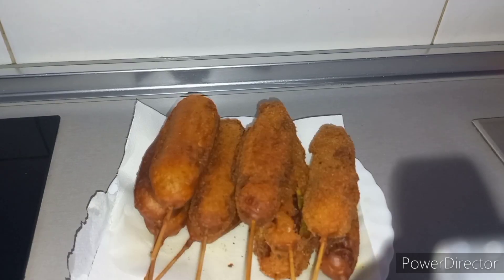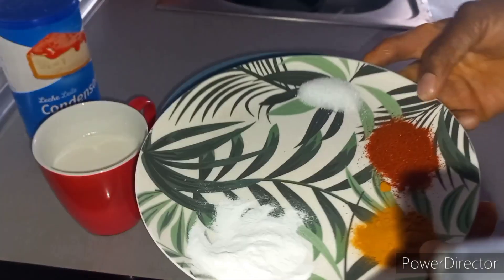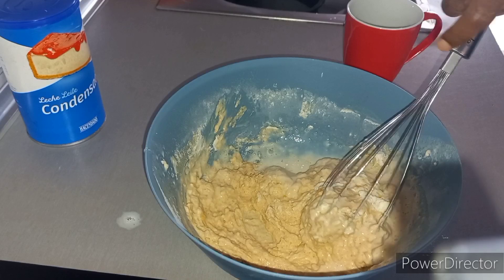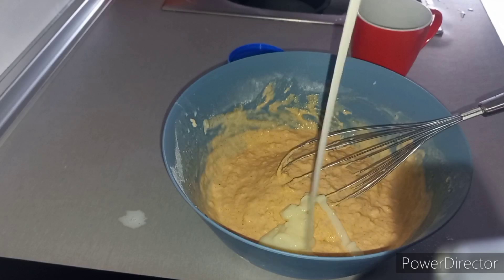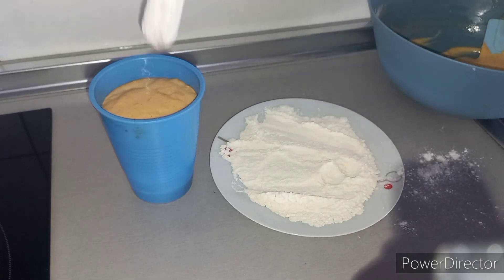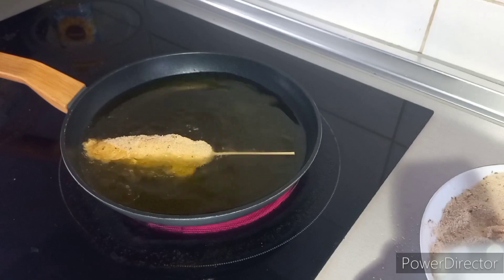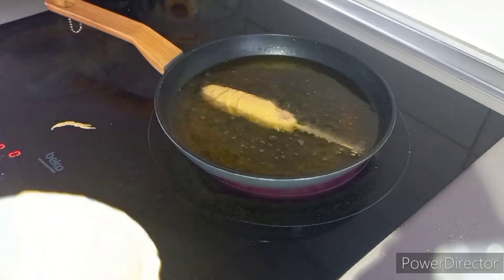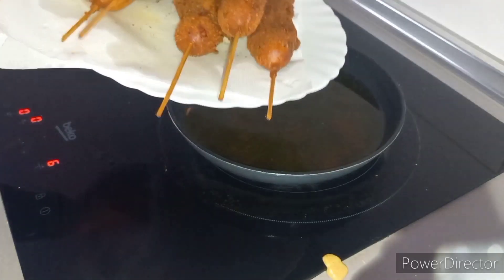Delicious Hotdog for snack/ receta de salchicha